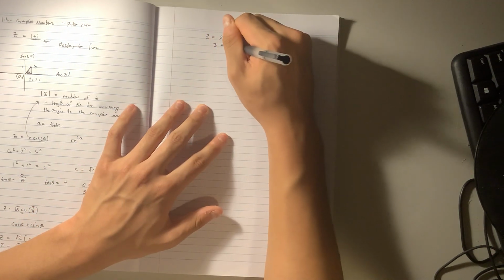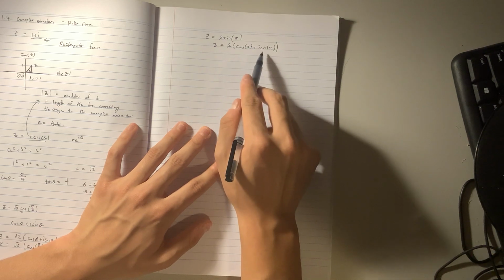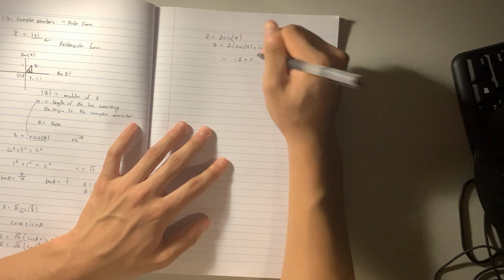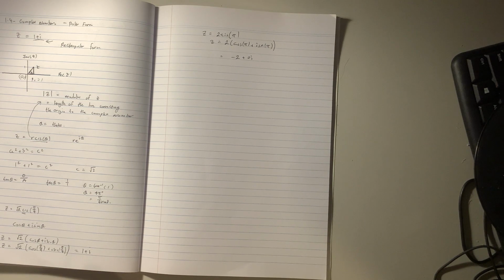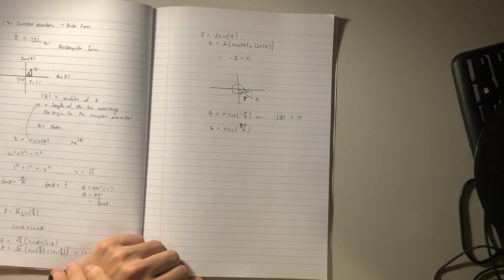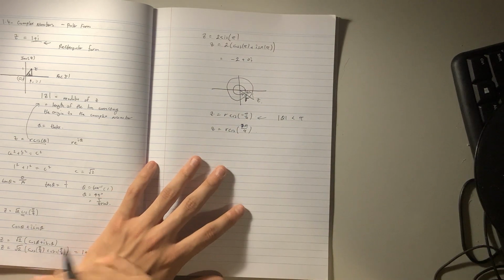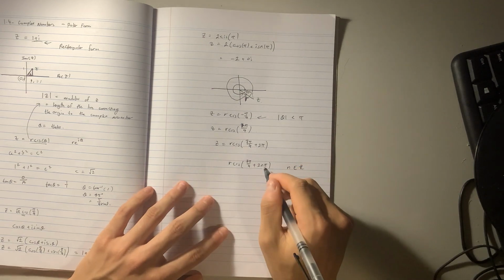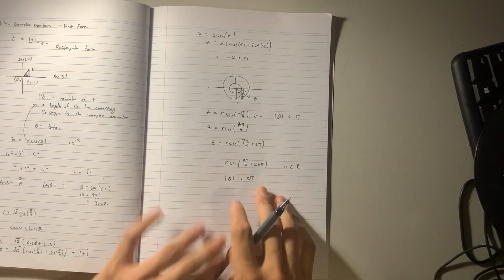Complex Numbers 1.4 - Polar Form